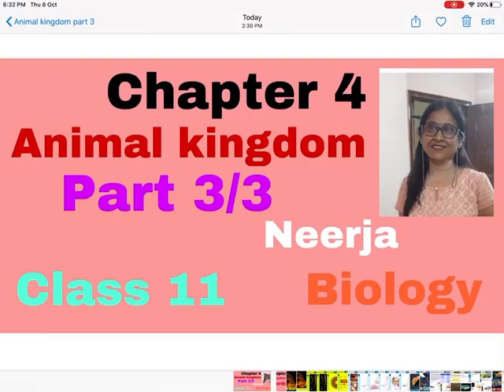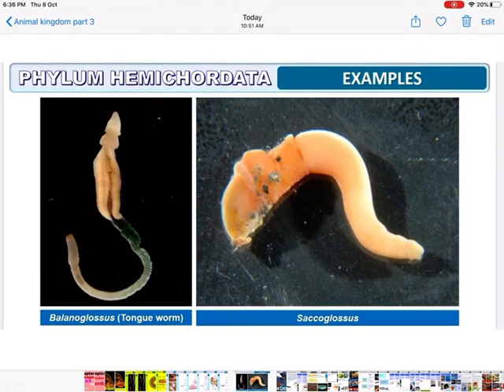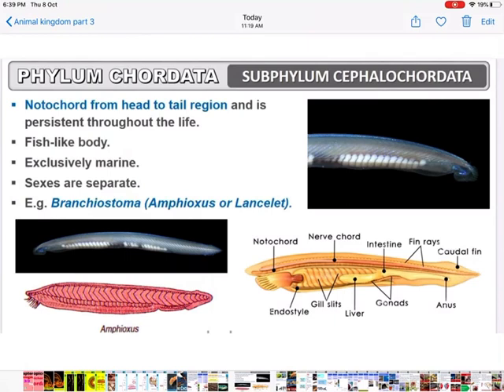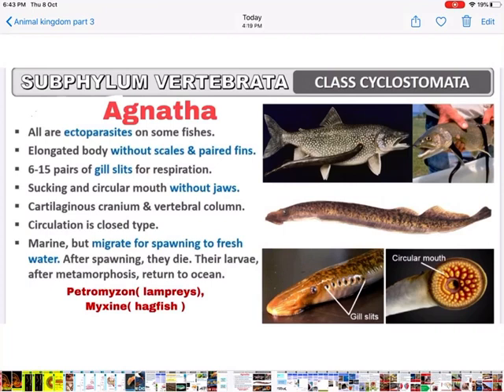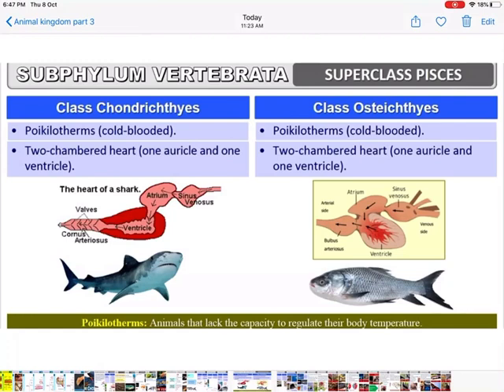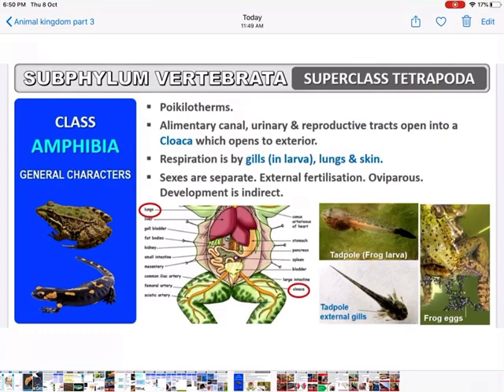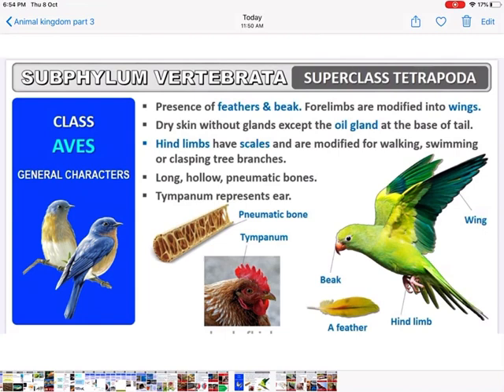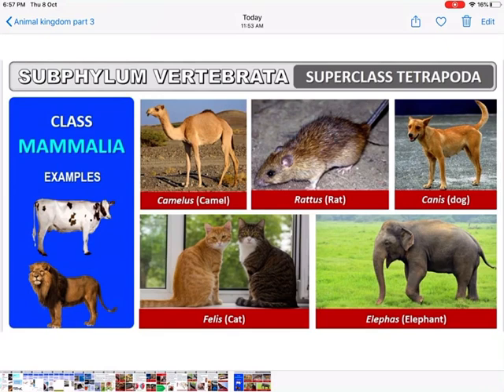Biology ,class 11 , chapter 4, Animal kingdom,part 3/3 ,by Neerja,with MCQ TEST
Topics. Hemichordata and Chordata